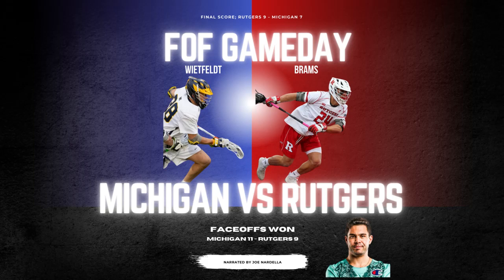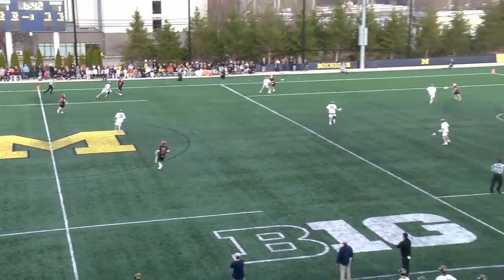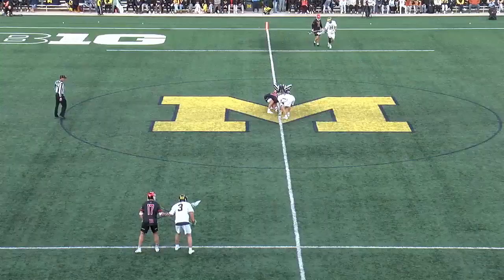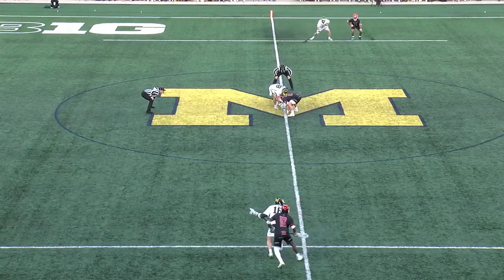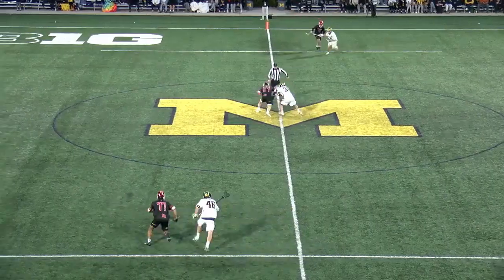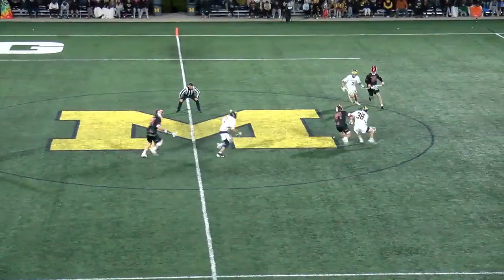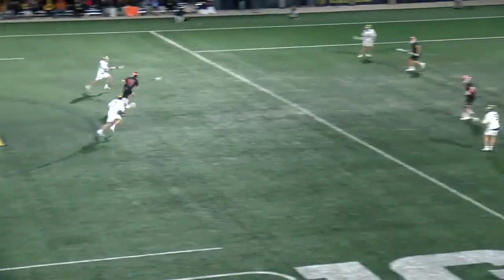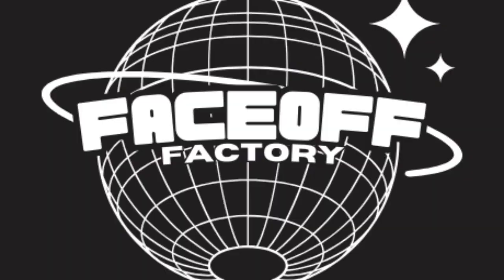FOF Gameday - Rutgers vs Michigan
Here Coach Joe Nardella breaks down a Faceoff battle between two of the most experienced Specialists at the Collegiate level.

Things to watch:
- Wing Play
- 3v3 GB Battles
- Momentum swings in each half
- Rutger's tendency to want to go back to the Goalie or Forward
- Michigan's tendency to go back to self or rely on the 3v3 play